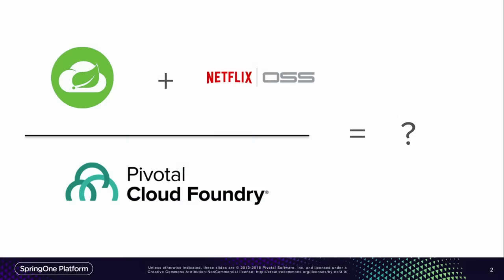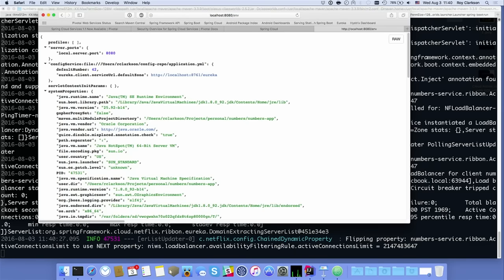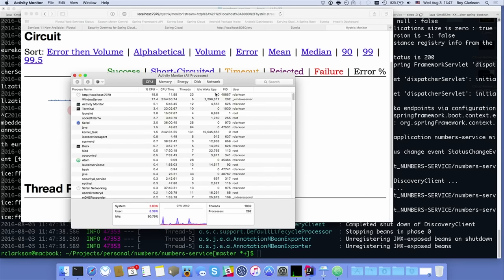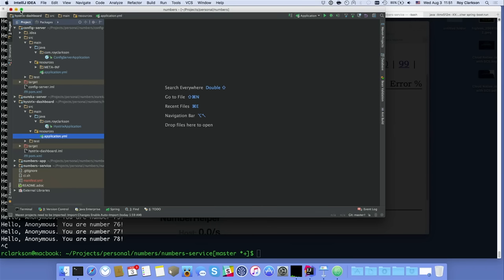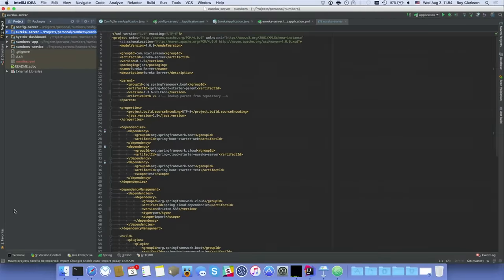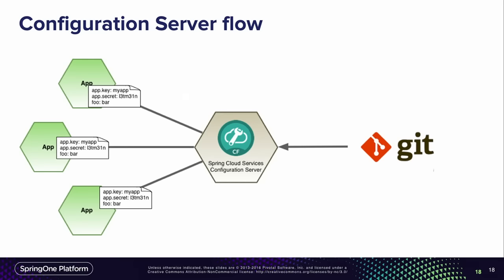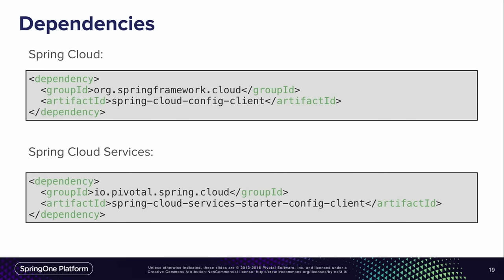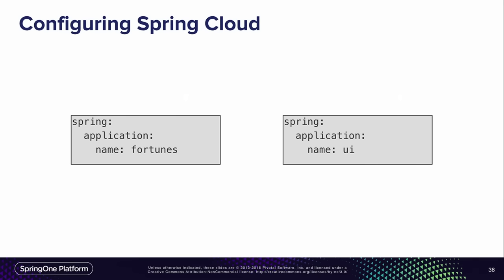Cloud Native Java with Spring Cloud Services — Craig Walls, Roy Clarkson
SpringOne Platform 2016
Speakers: Craig Walls; Spring Social Lead, Pivotal. Roy Clarkson; Spring Mobile Lead, Pivotal.

Developing cloud native applications presents several challenges. How do microservices discover each other? How do you configure them? How can you make them resilient to failure? How can you monitor the health of each microservice?

Spring Cloud addresses all of these concerns. Even so, you still must explicitly develop your own discovery server, configuration server, and circuit breaker dashboard for monitoring the circuit breakers in each microservice.

Spring Cloud Services for Pivotal Cloud Foundry picks up where Spring Cloud leaves off, offering a discovery server, configuration server, and Hystrix dashboard as services that can be bound to applications deployed in Pivotal Cloud Foundry, leaving you to focus on developing the services that drive your application. In this talk, we will introduce the capabilities provided by Spring Cloud Services and demonstrate how it makes simple work of deploying cloud native applications to Cloud Foundry.

Speakers: Craig Walls, Roy Clarkson